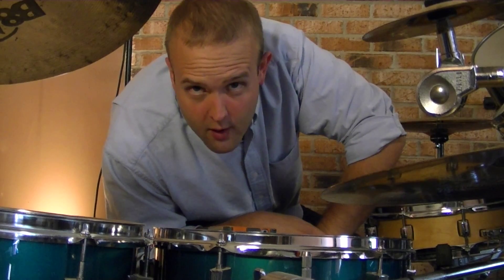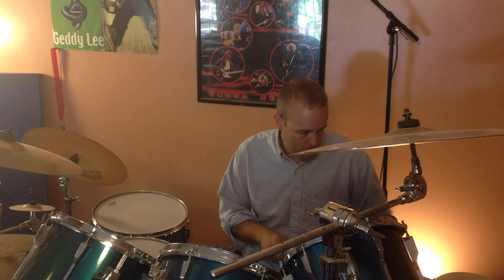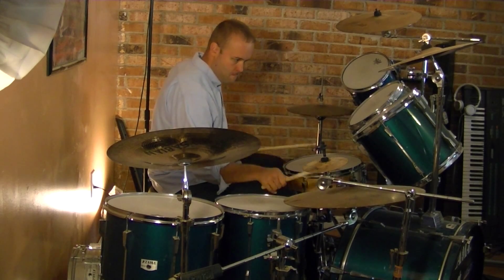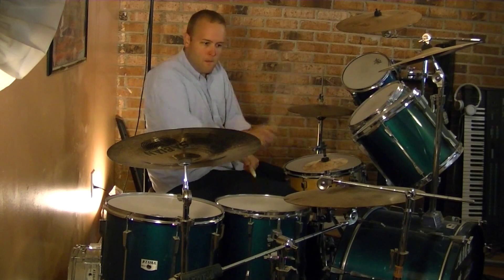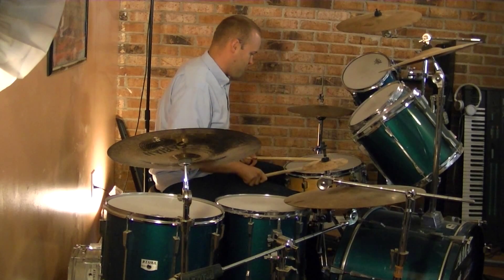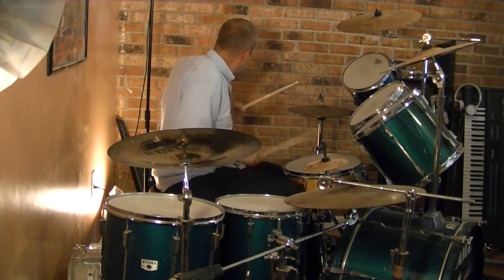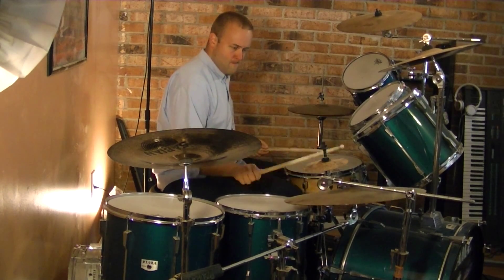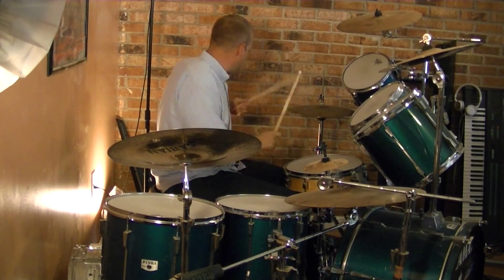Audiomatron's Drum Practice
This is a video of my typical drum practice routine. I thought it would be interesting to do this rather than another disjointed attempt at a "drum solo"